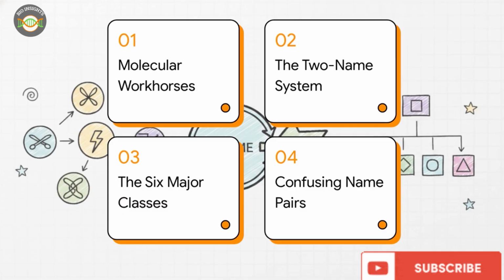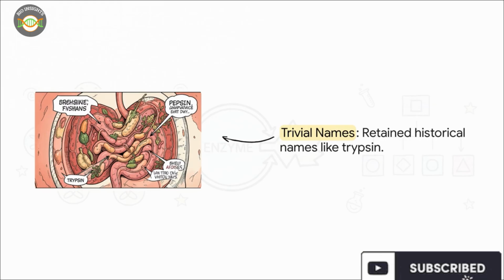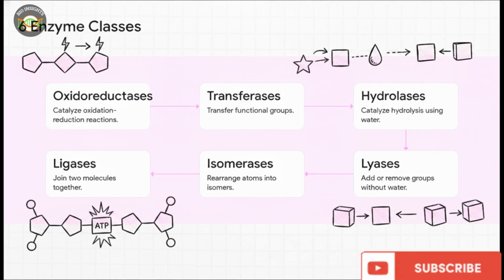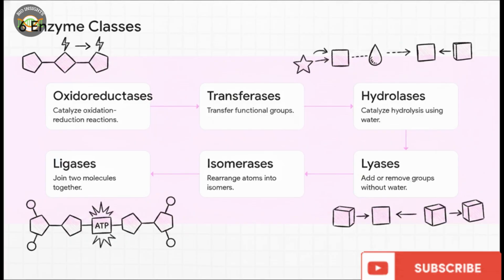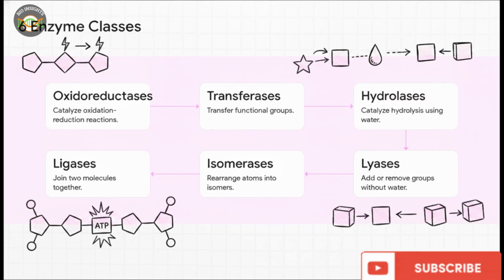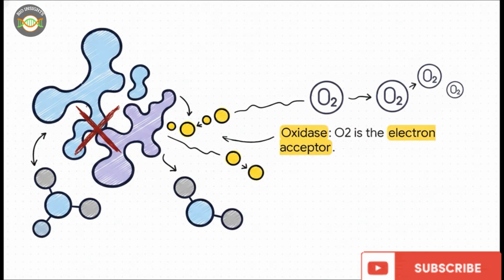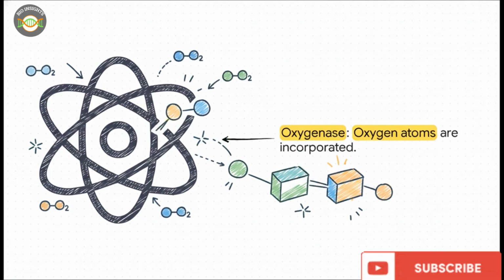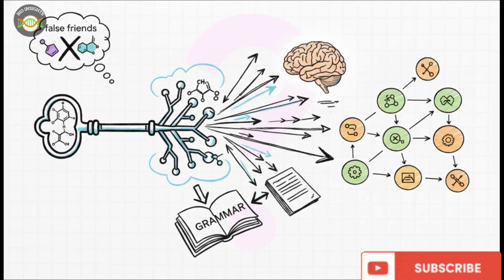Introduction of Enzymes| Catalysts -Overview-Classes of Enzymes Biochemistry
Enzymes are specialized biological catalysts—mostly proteins—that speed up chemical reactions in living organisms without being consumed. They work by lowering the required activation energy, allowing vital metabolic processes to happen fast enough to sustain life.